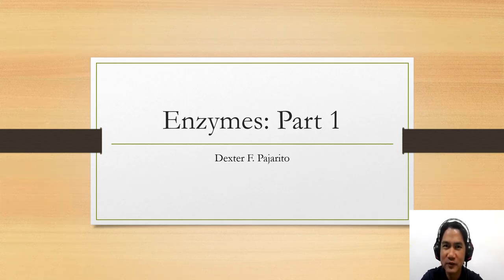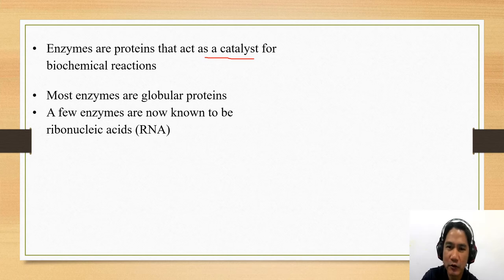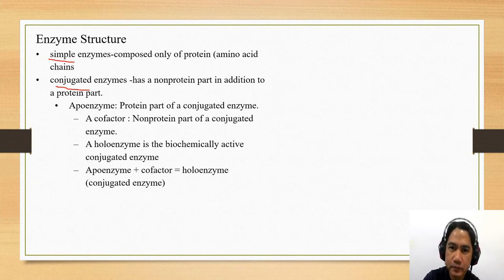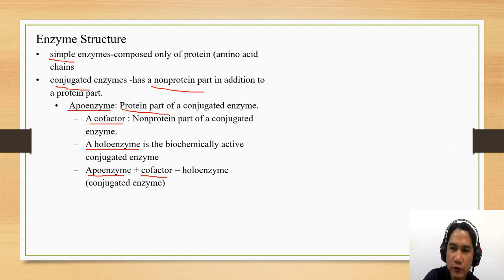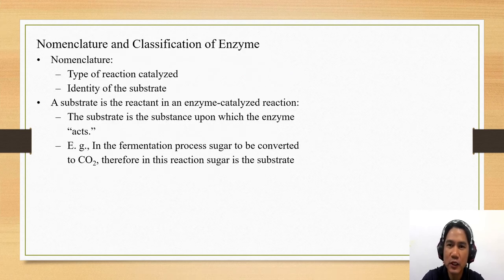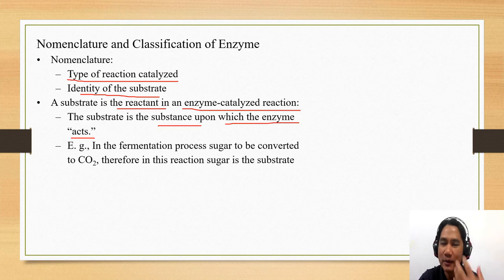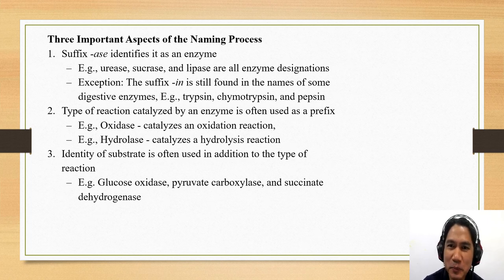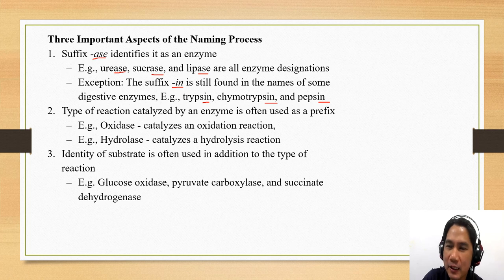Enzymes Part 1